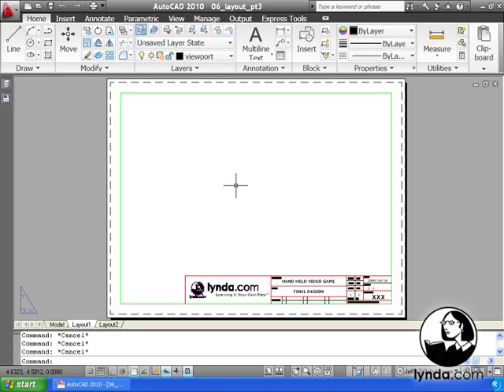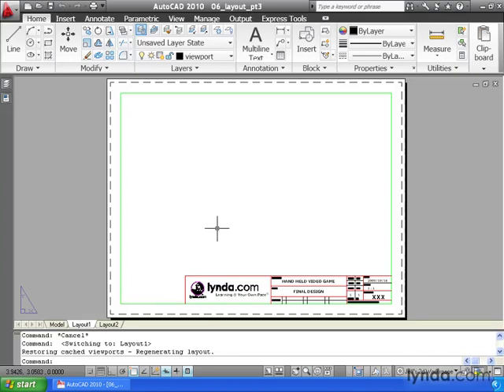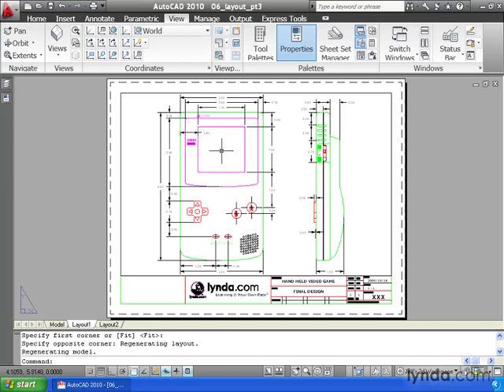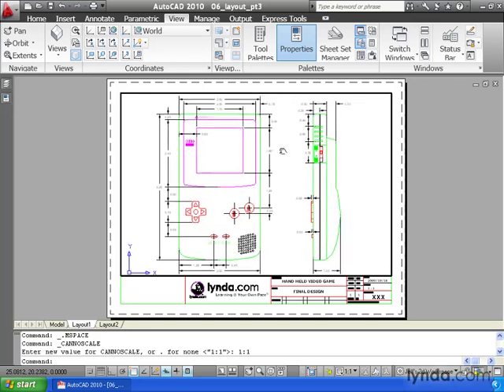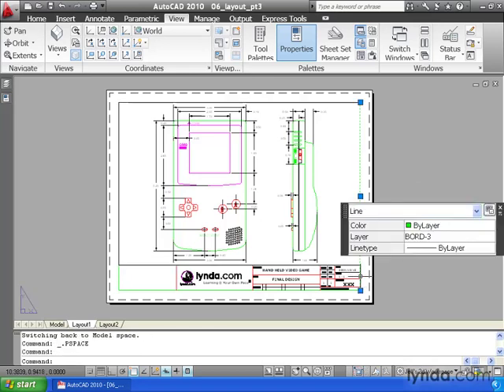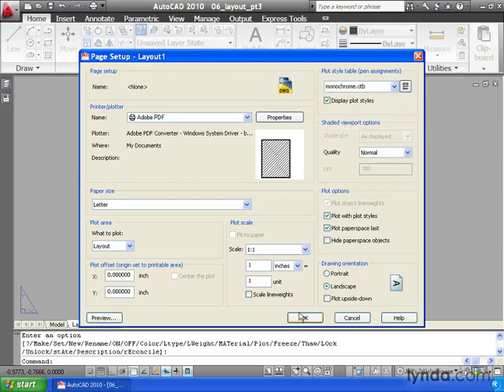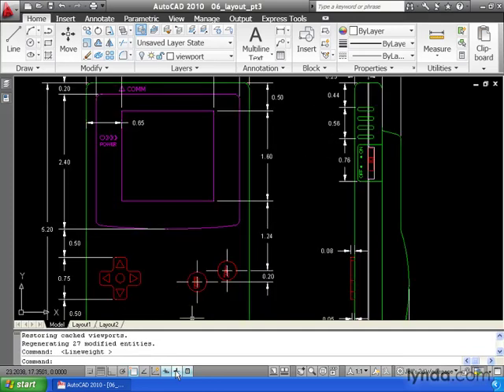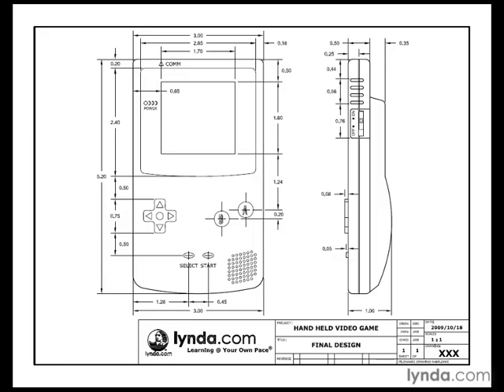15 06. layoutPt3.mov